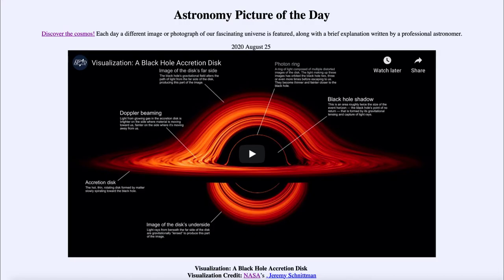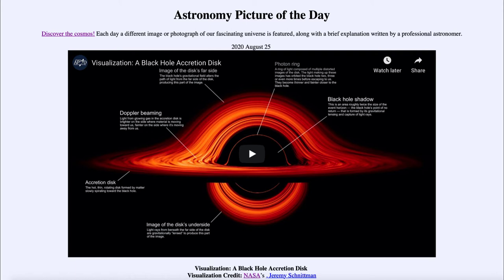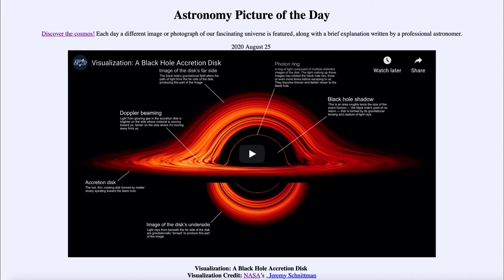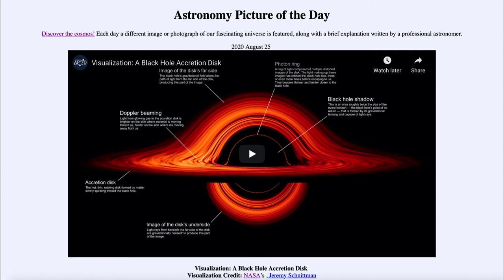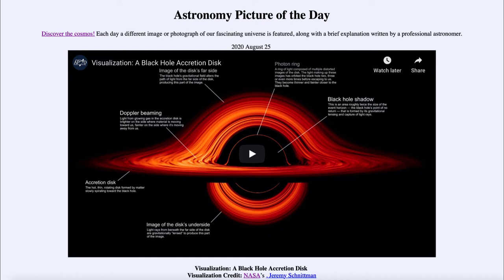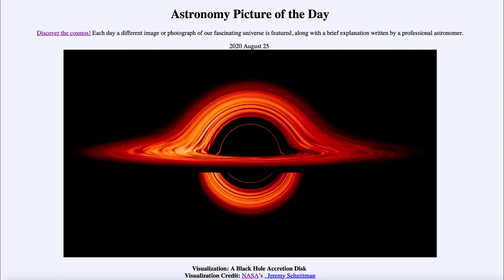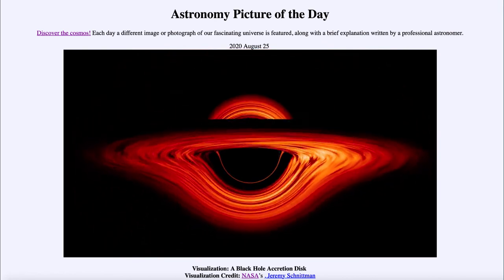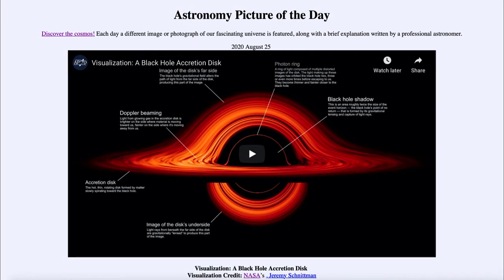2020 August 25 - Visualization: A Black Hole Accretion Disk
In today's image, we see a short video that shows a visualization of the accretion disk around a black hole. The dark patch at the center is a region much larger than the black hole itself and you can see the distortion of the accretion disk by the gravitational field of the black hole.